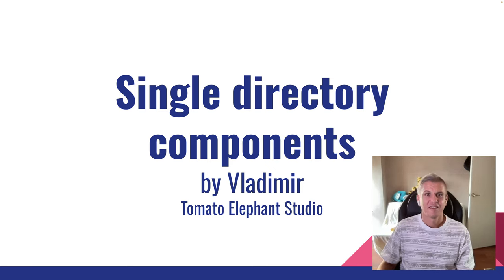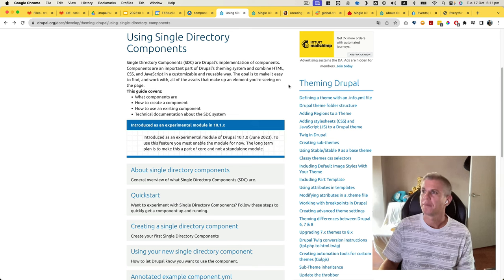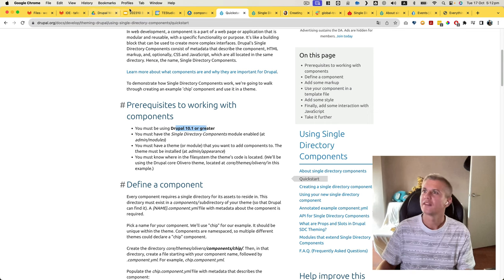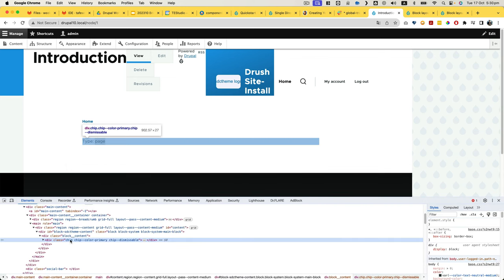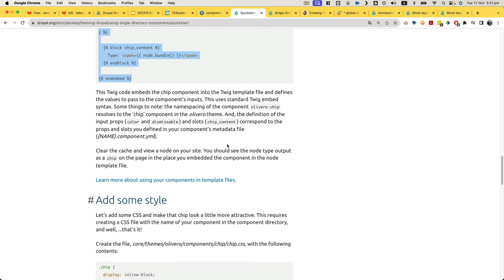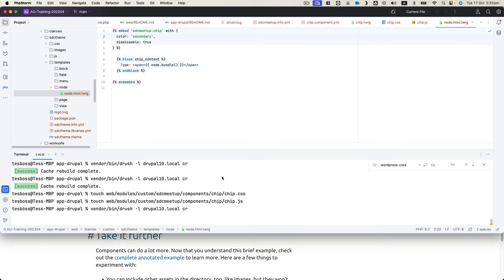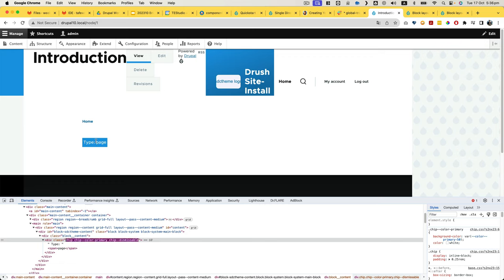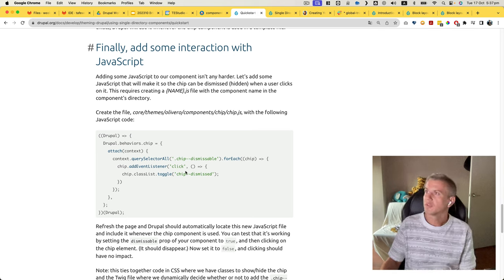Single Directory Components. Part 1. [Brisbane Drupal Meetup]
Single Directory Components. Part 1.
- Review documentation.
- Build basic component